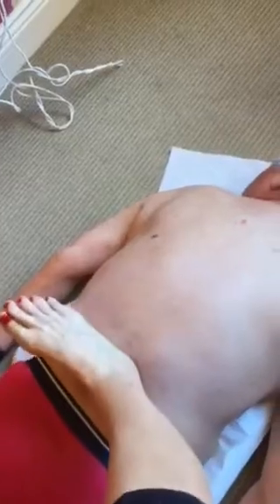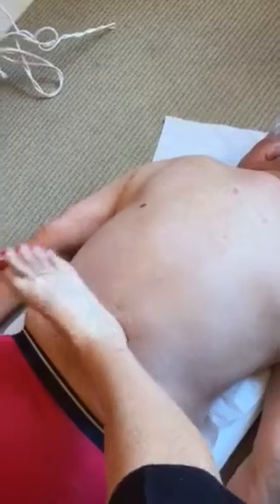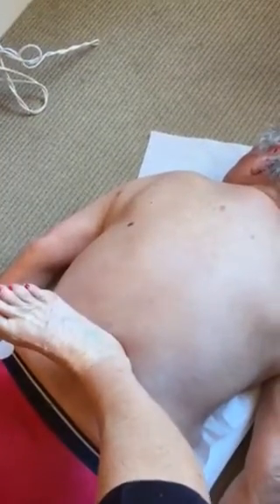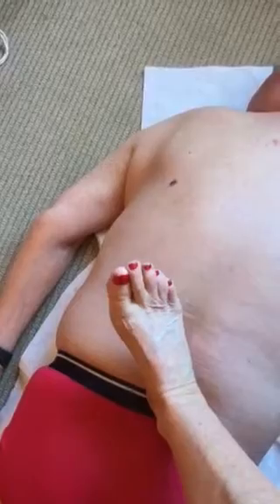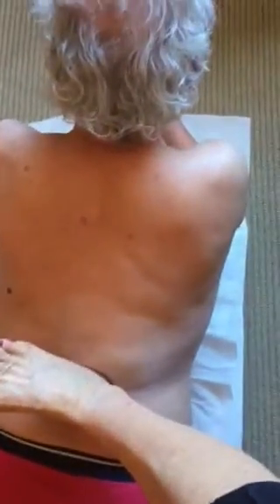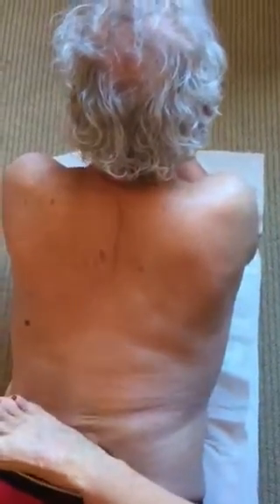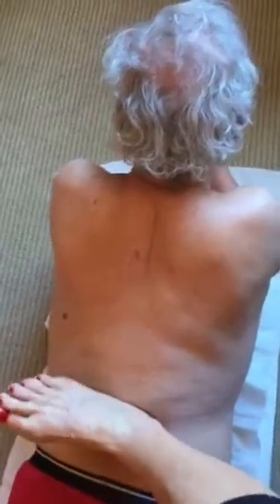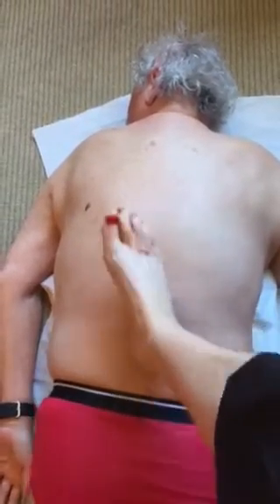Back pain posture relief exercises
This video explains how a stooped postures cause actual posture back pain. Both high and lower lumbar levels are affected, particularly as we all get older as we tip forward, ever more imperceptibly, in front of the line of gravity. This then becomes what is known as 'walking with a stoop'. Poor posture back pain is commonly referred to higher hip level (from the upper lumbar spine) and into the buttocks (from the lower). This back pain video also shows Sarah Key mobilising the spine with her heel and other spinal mobilising self help back pain relief exercises to do at home. You can download a full length video